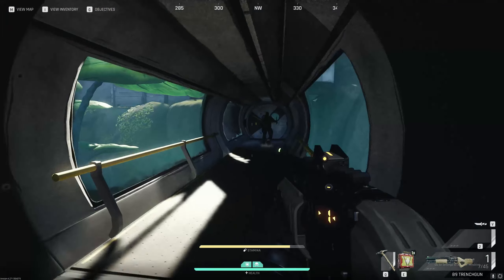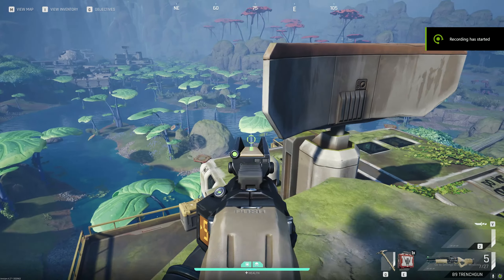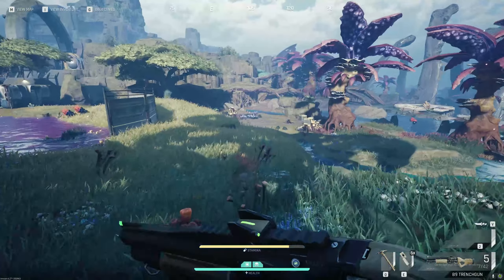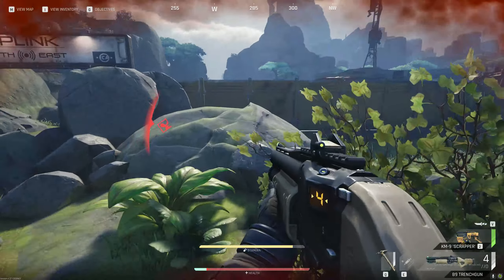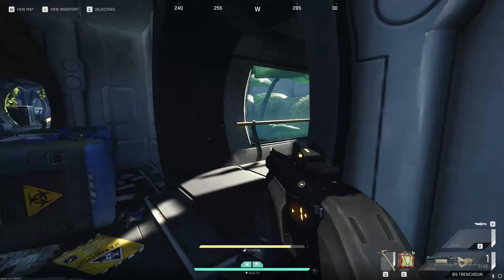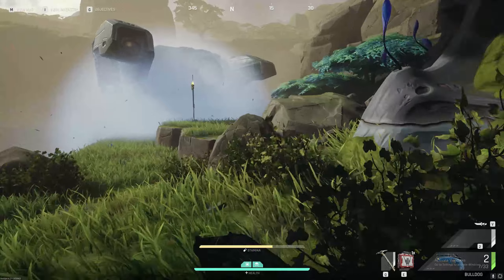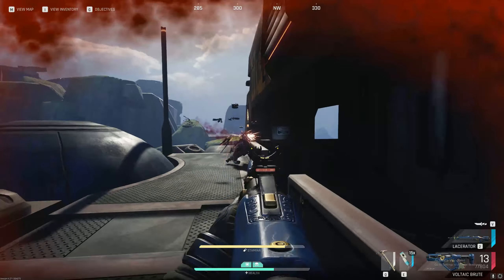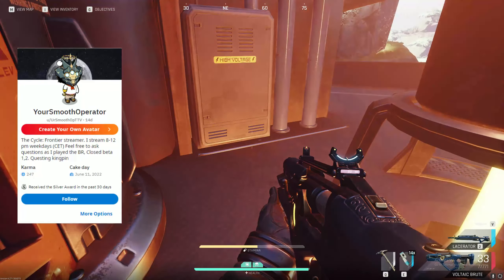Solo Rat Masterclass 101- Introduction to the lifestyle - The Cycle Frontier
This is just a toe in the water for what is about to come! Get ready!

Some people are going to hate, but a solo player has to use everything in their disposal to win.

Shout out to pashion music for the fire beats. Check him on soundscloud